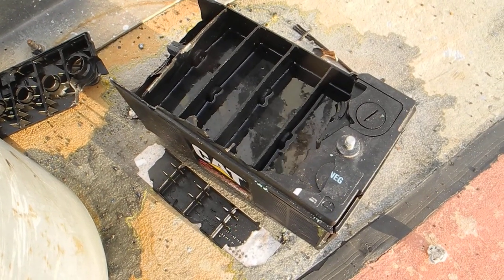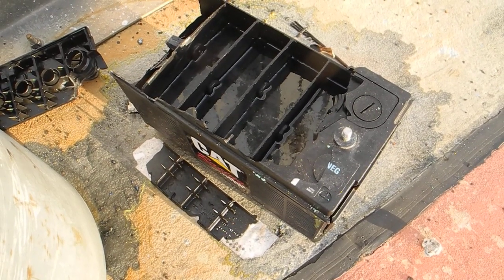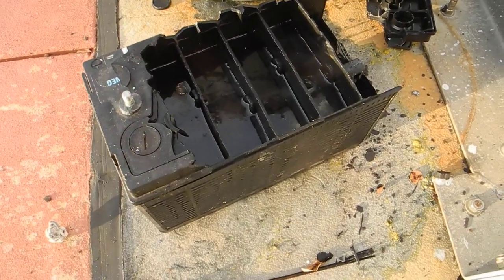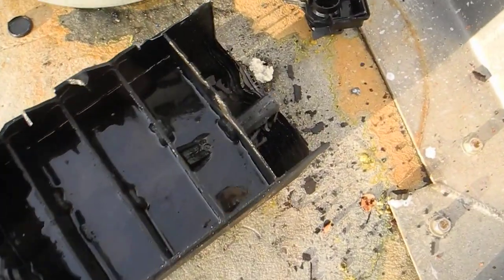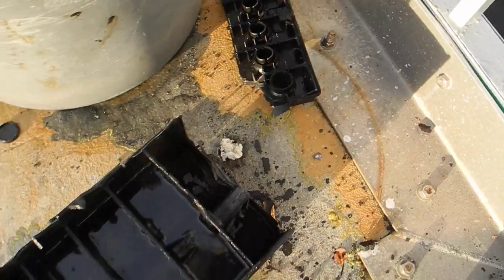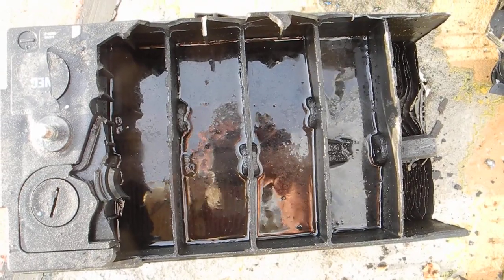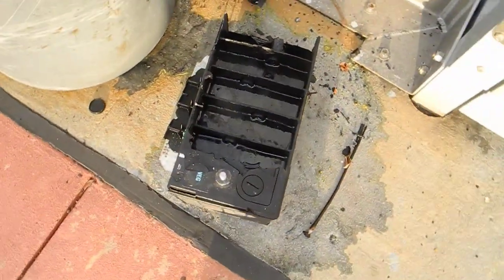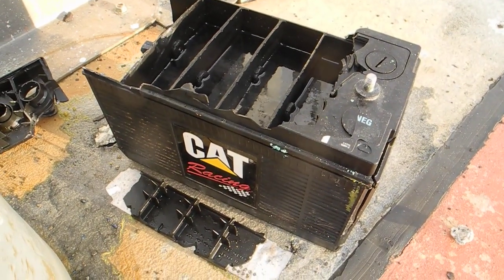Exploded battery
How do you prevent this?